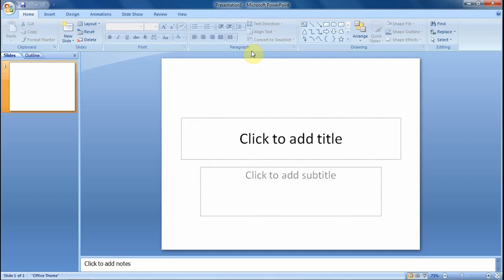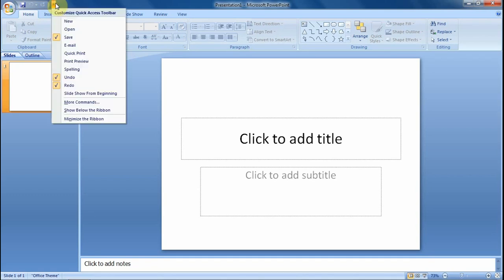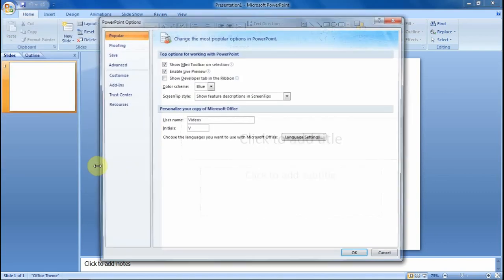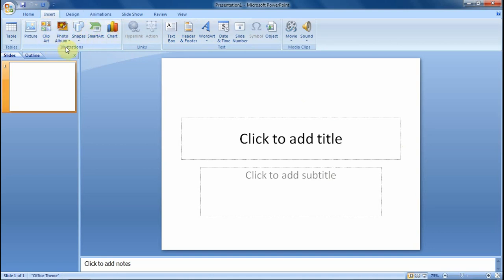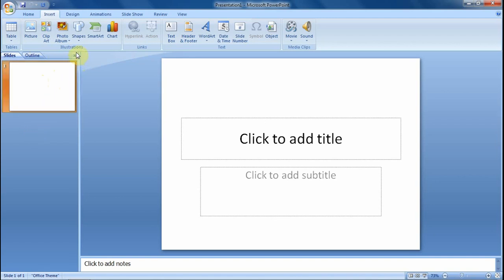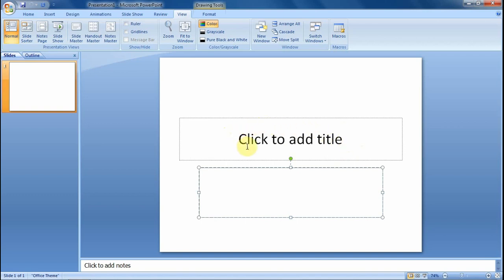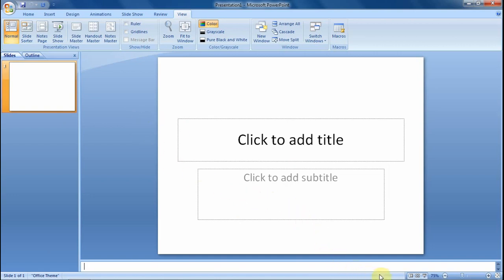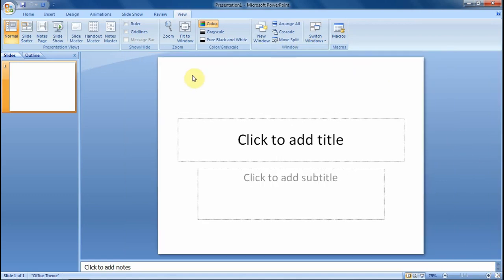The PowerPoint window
This tutorial is about the The PowerPoint window